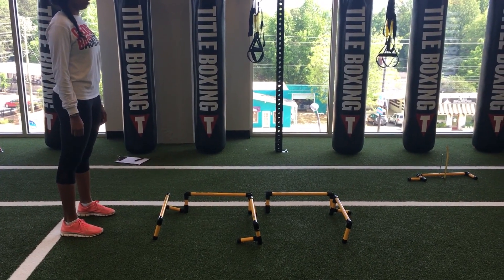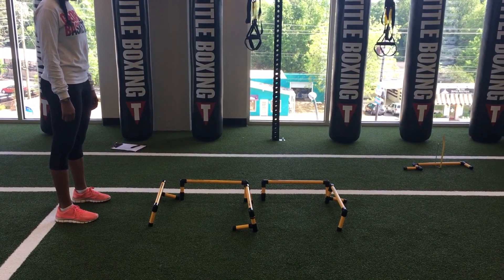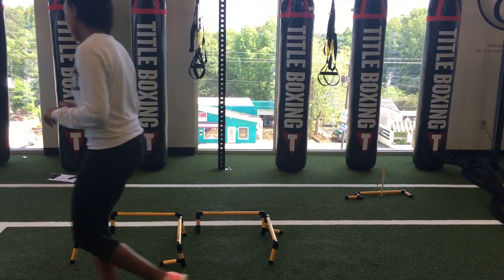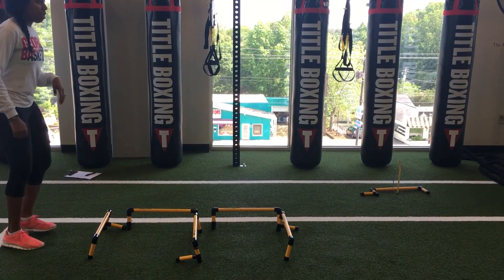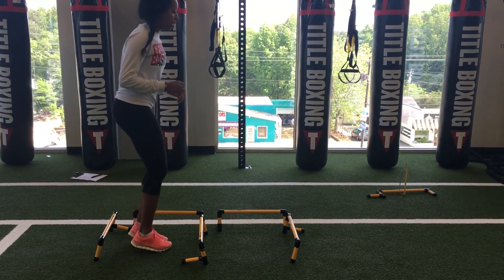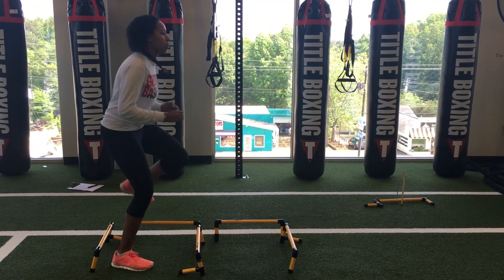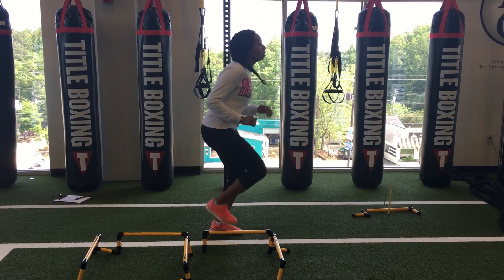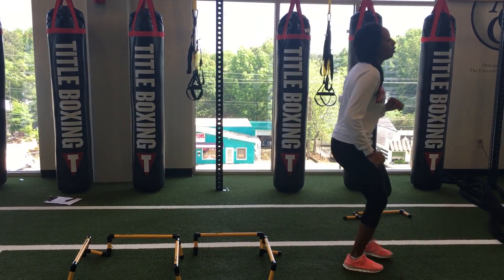Hurdle Zig Zag Hop